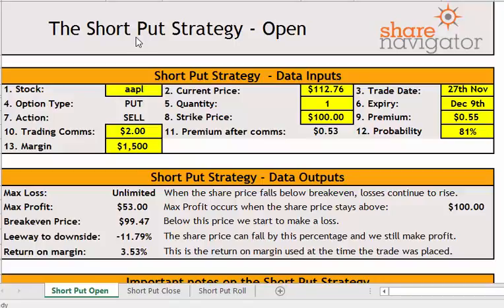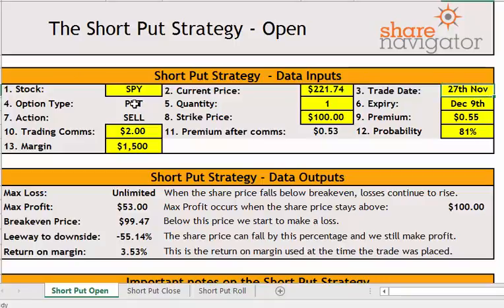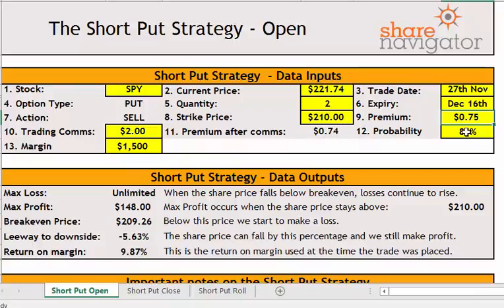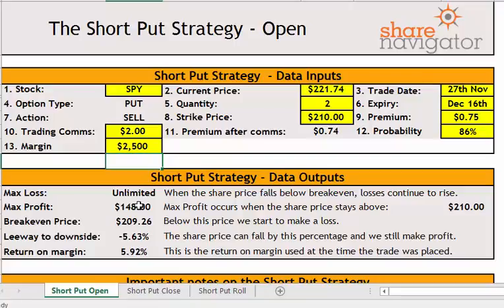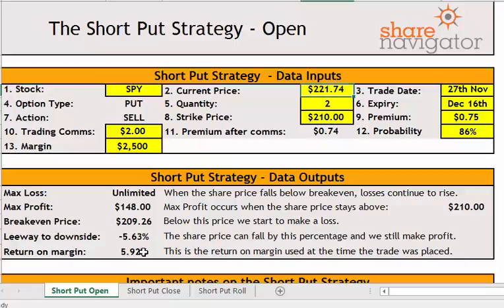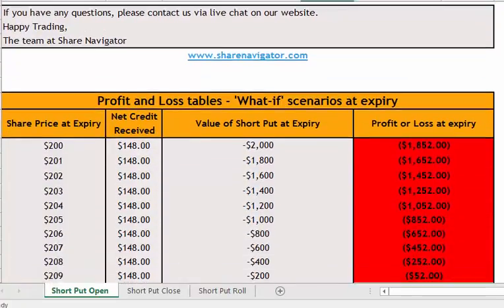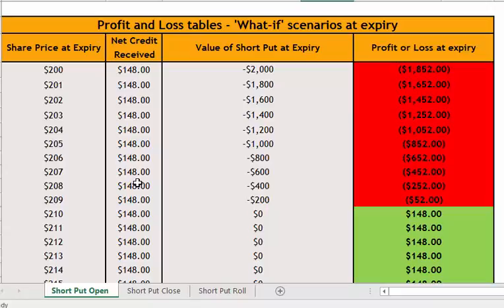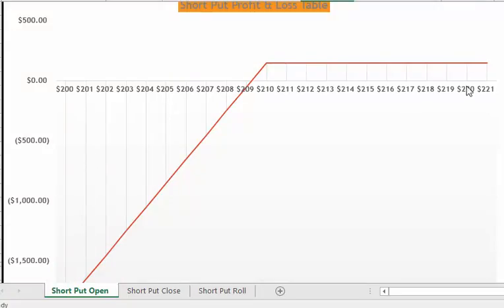Short Put Option Strategy Profit and loss tables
During this video Share Navigator show you how to complete a profit and loss table for the short put option strategy. This is a high probability option trade.